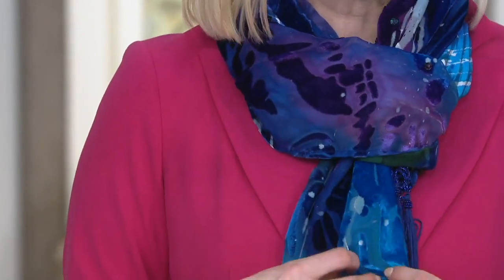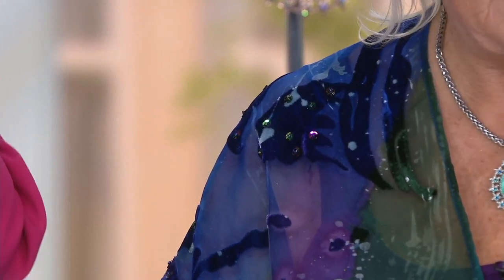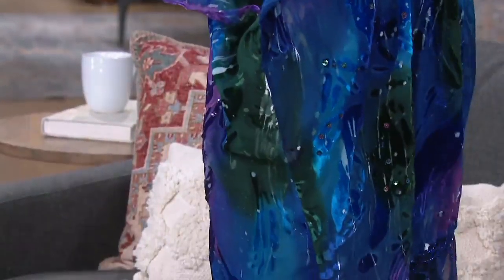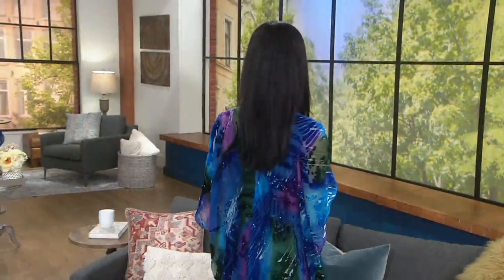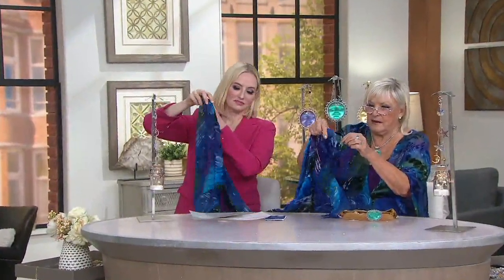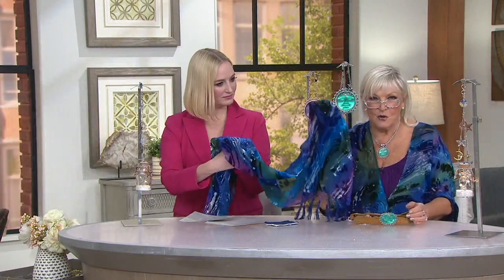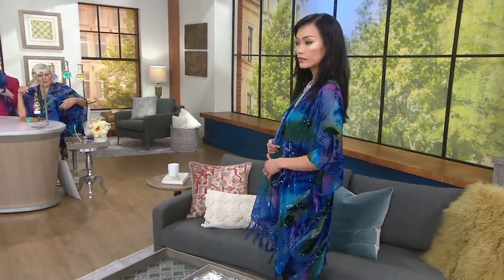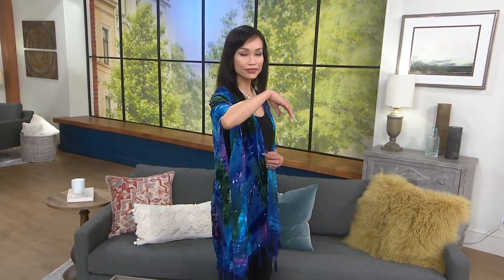Kirks Folly Dreamcatcher Misty Monet Beaded Fairy Robe or Scarf on QVC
Kirks Folly Dreamcatcher Misty Monet Beaded Fairy Robe or Scarf